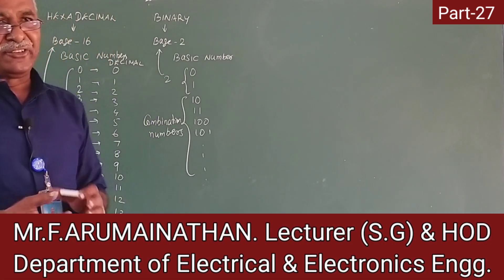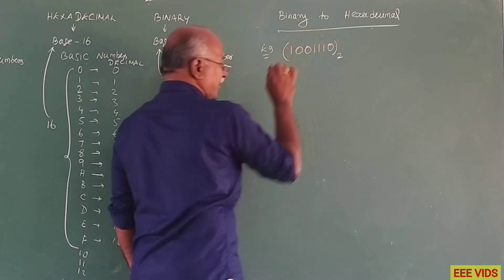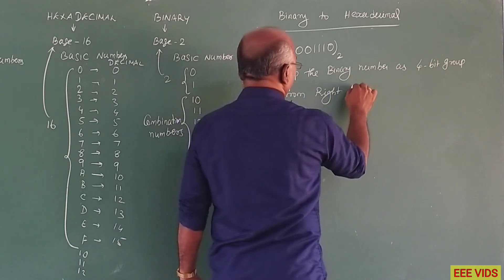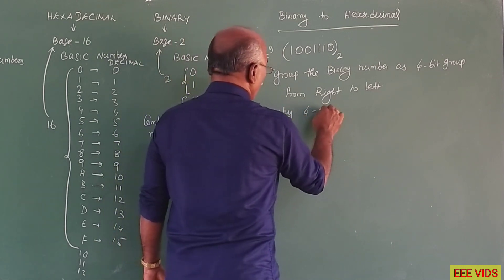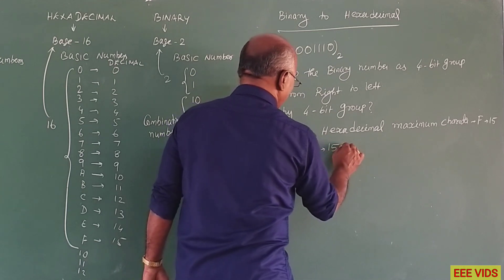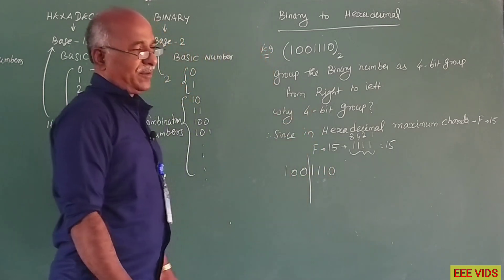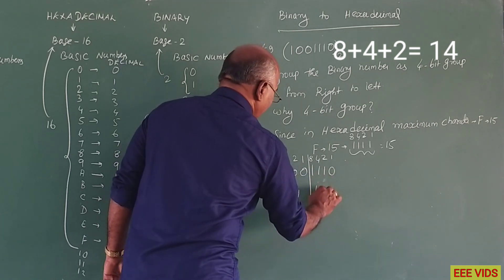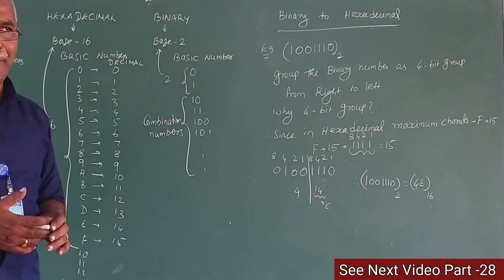Binary to Hexadecimal Converter in tamil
How to Convert Binary to Hex

Converting from binary to hex is easy since hexadecimal numbers are simplified versions of binary strings. You just need to remember that each hex digit represents four binary digits. It follows that four binary digits will be equal to one hex digit. The method is easier than it sounds but it’s always useful to use a binary to hex conversion chart to save time.

Step 1: Write down the binary number and group the digits (0’s and 1’s) in sets of four. Start doing this from the right. If the leftmost group doesn’t have enough digits to make up a set of four, add extra 0’s to make a group.

Step 2: Write 8, 4, 2 and 1 below each group. These are the weights of the positions or place holders in the number (23, 22, 21 and 20).

Step 3: Every group of four in binary will give you one digit in hexadecimal. Multiply the 8, 4, 2 and 1’s by the digit above.

Step 4: Add the products within each set of four. Write the sums below the groups they belong to.

Step 5: The digits you get from the sums in each group will give you the hexadecimal number, from left to right.